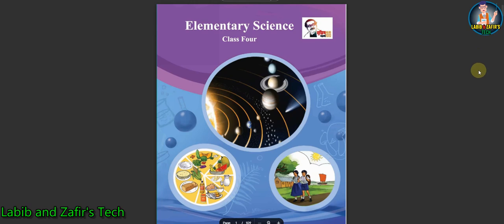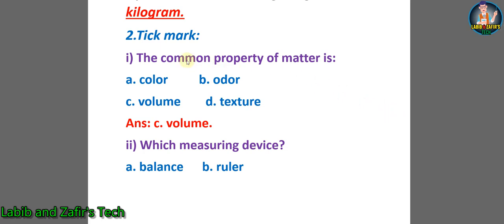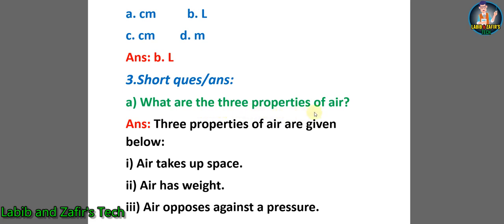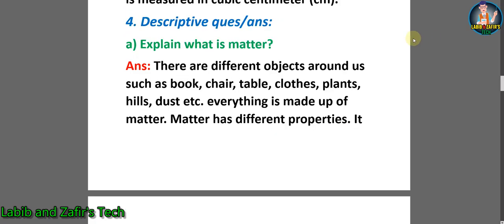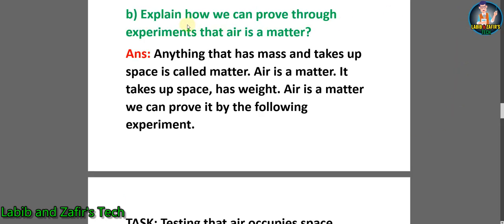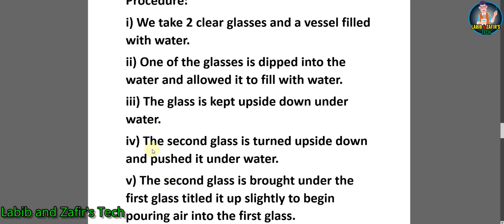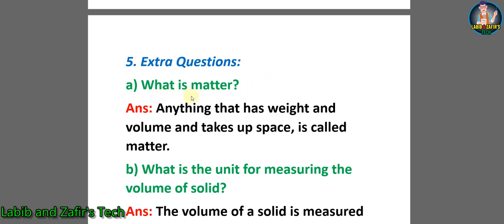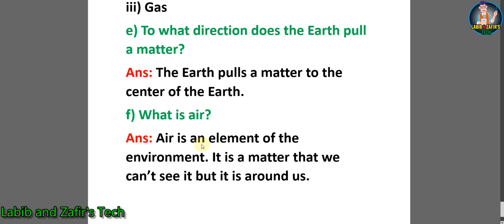Class:Four(E.V) Elementary Science Chapter-6.৪র্থ শ্রেণি বিজ্ঞান Class 4 Biggan#education#class4#bd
Class: Four(E.V), Subject: Elementary Science | Topic: Chapter-6 ৪র্থ শ্রেণি বিজ্ঞান। Class 4 Biggan